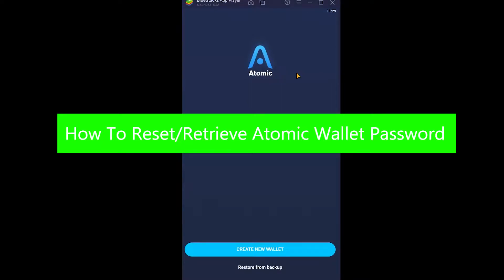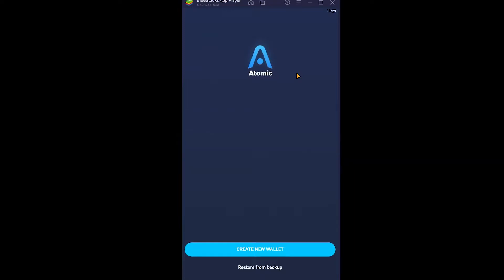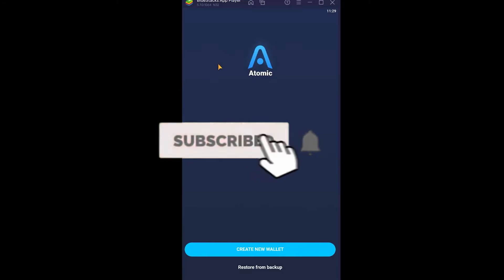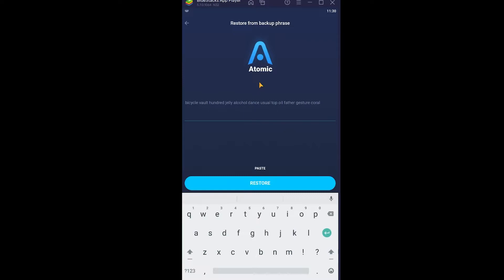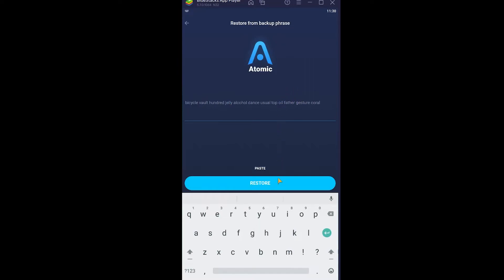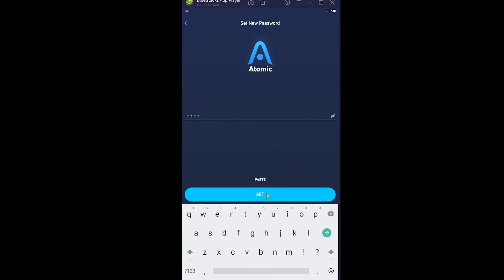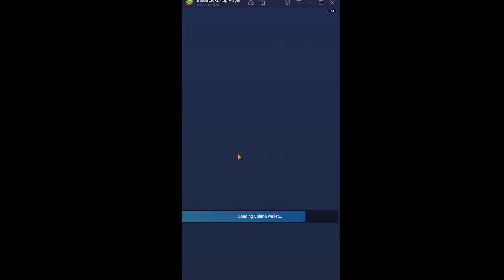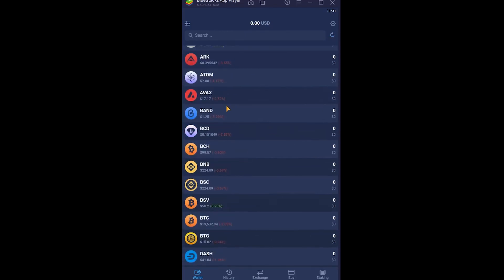How to Reset/Retrieve Atomic Wallet Password | Atomic Wallet Password Change 2022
Learn the exact steps on How to Reset/Retrieve Atomic Wallet Password. Make sure you watch the video till the end for better assistance on How to Reset/Retrieve Atomic Wallet Password. When you create an atomic wallet, it's going to give you that 12-word recovery phrase. If you don't remember your 12-word recovery phrase, you cannot recover your wallet again. So make sure to enter it and make sure it's in the correct format. You want to click on restore from backup and over here it's asking for the 12-word referral phrase. Write it in the order it was given to you and click on restore. That's how you can recover your Atomic wallet account.